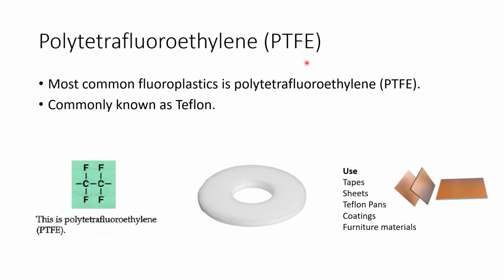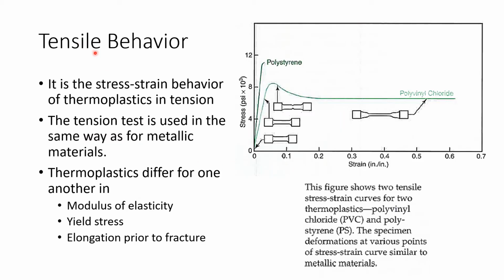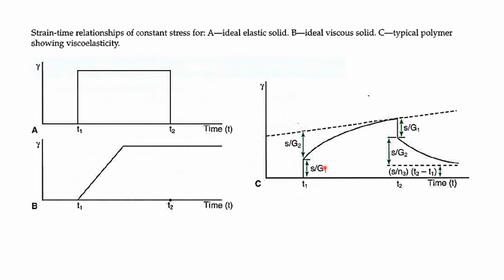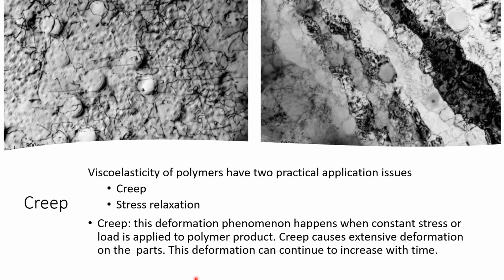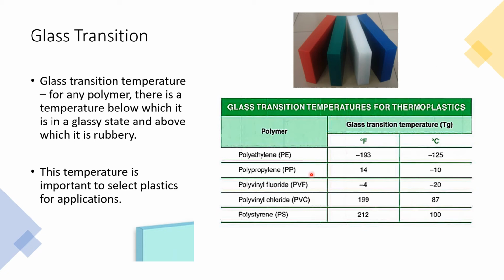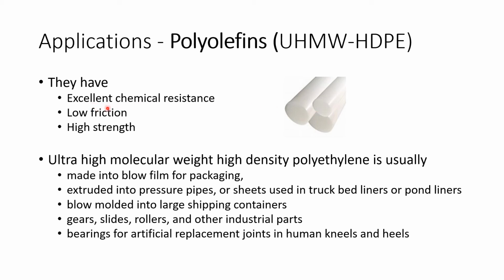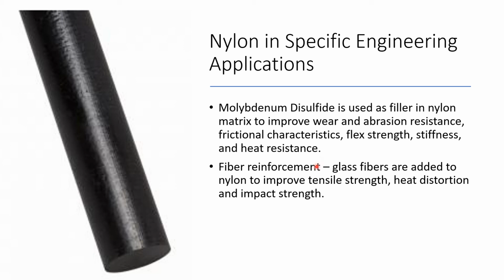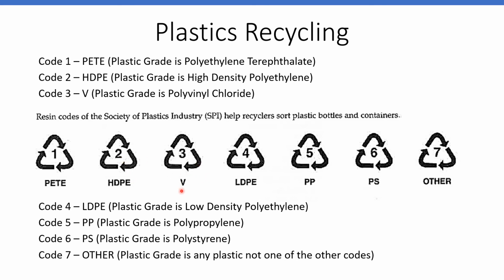Unit 5 Plastics Part 2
Thermoplastics